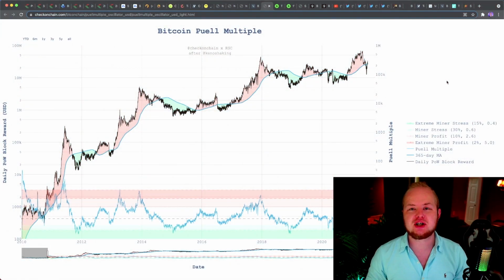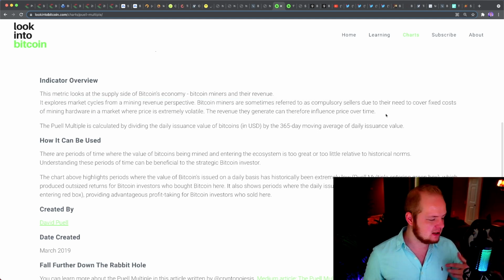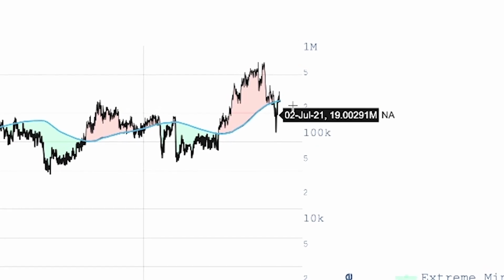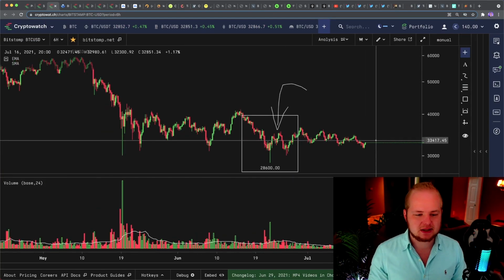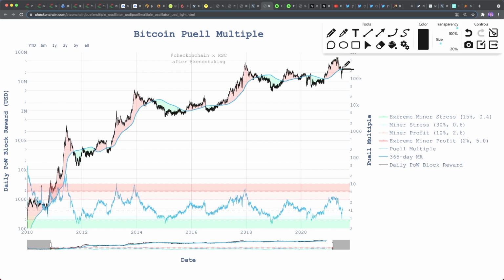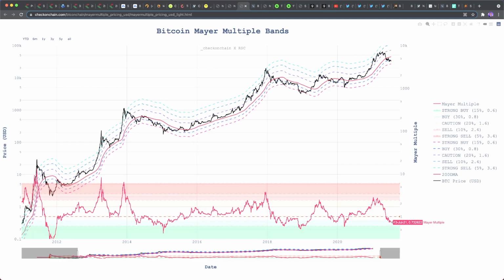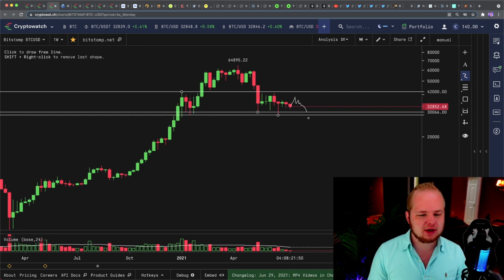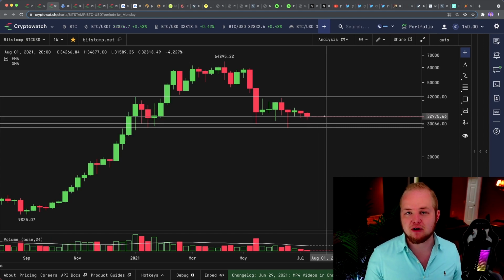BITCOIN MYSTERY SOLVED!!!💡 On-Chain Analysis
00:00 Intro
00:45 Start
1:05 Puell Multiple
2:58 Miner Stress
3:45 Why Sideways Price?
4:28 Miners Holding Cash?
4:53 Miners Accumulating
5:05 Very Neutral Here
6:02 Mayer Multiple
6:52 My Perspective

✘ Access to my Alt-Coin Portfolio
✘ Extra Content
✘ VIP Chat

Video Song:
BETTOGH - Another World